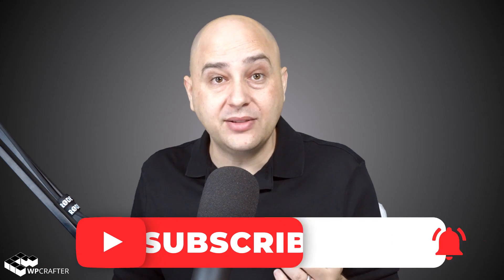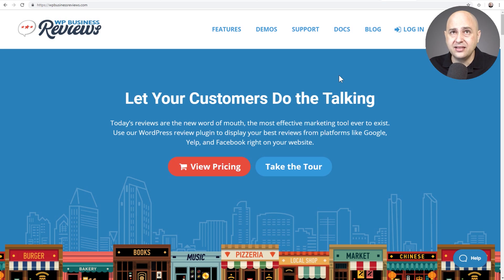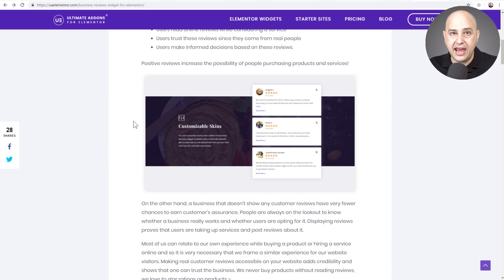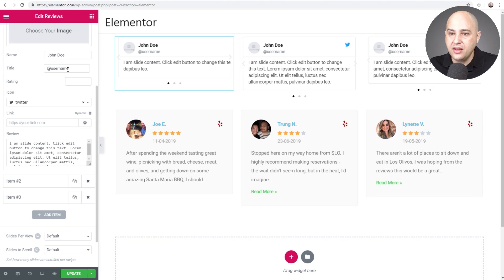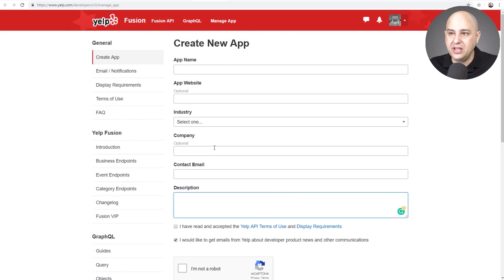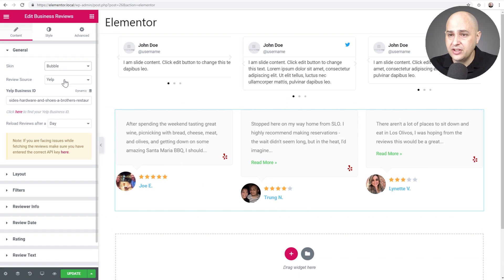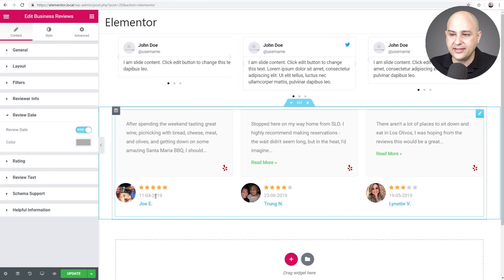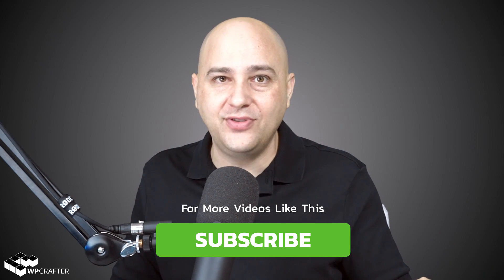How To Add Yelp & Google Business Reviews To Your WordPress Websites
In this tutorial, I will show you several ways to add yelp reviews and google reviews to your website manually and automatically.

The free way is to use your page builder.